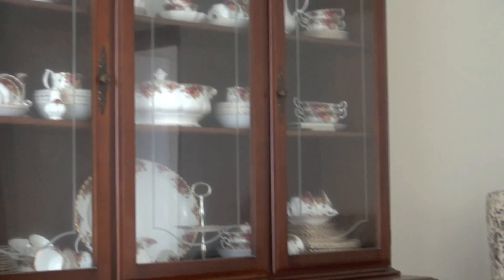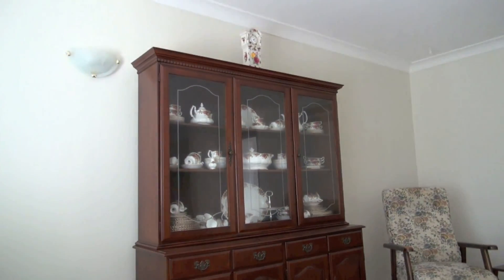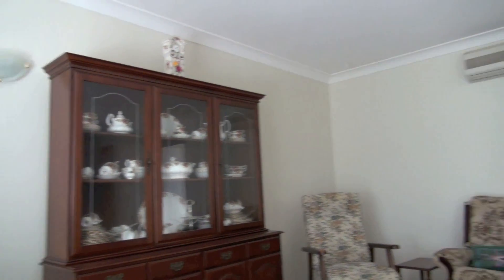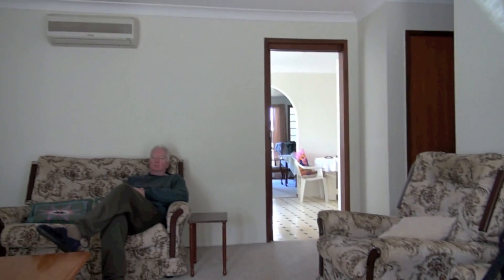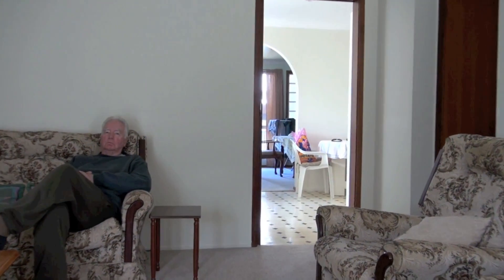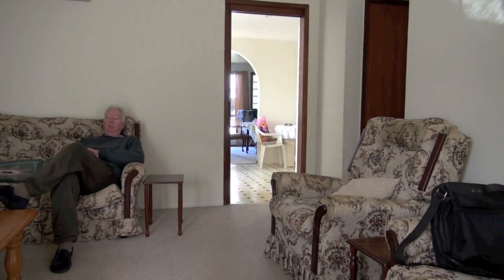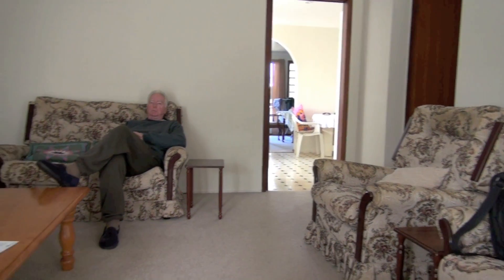Random Test Footage - Sony HDR-PJ760VE